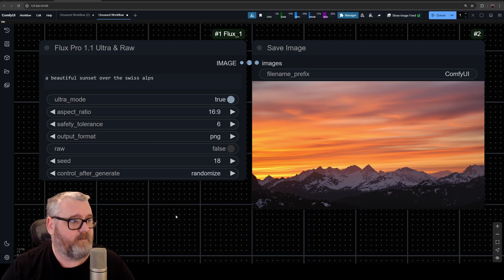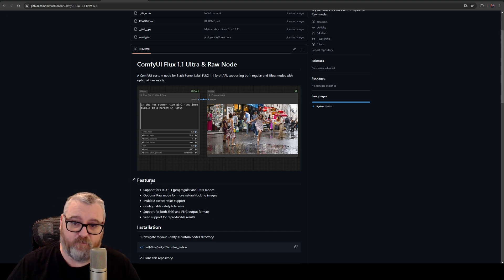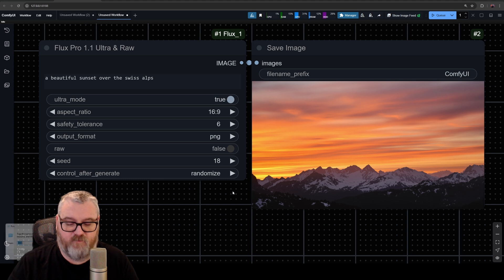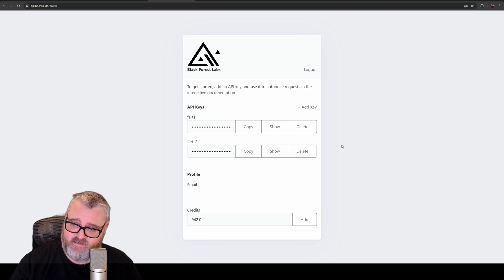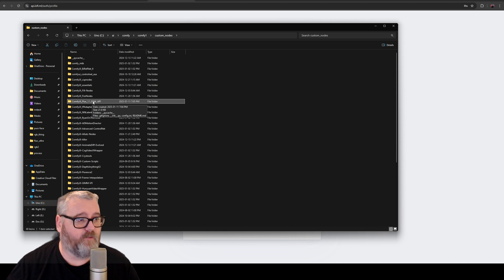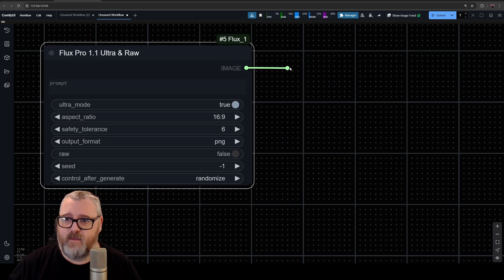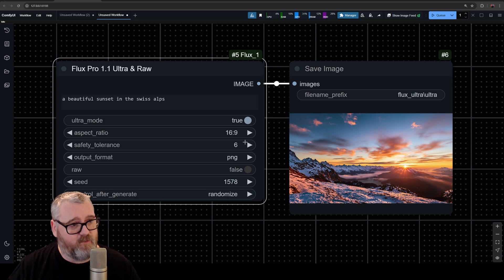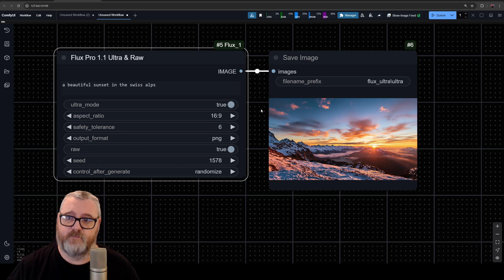Flux Pro & Ultra in ComfyUI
You can use the BFL API to access Flux 1.1 Pro & Ultra as well as Raw mode right inside ComfyUI! This is a great option if your GPU can't handle Flux Dev or if you have a Mac or AMD card and want to make stunning images.

It also gives you access to all of ComfyUI's fantastic image post processing tools right in the same interface.